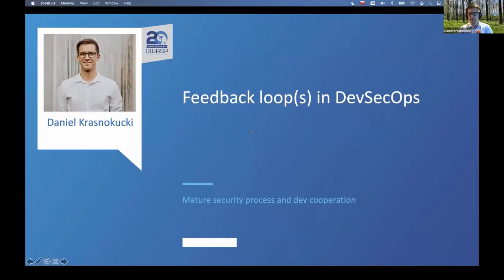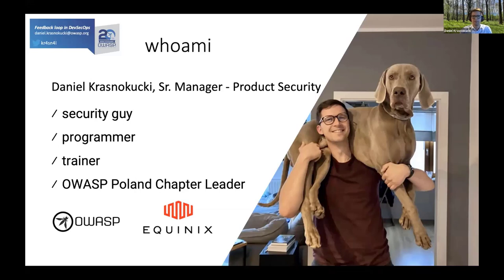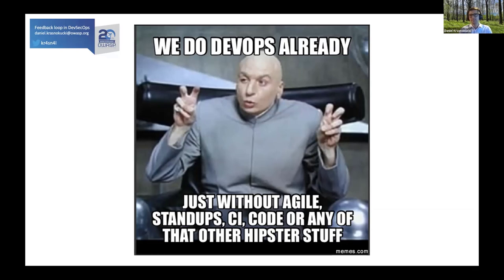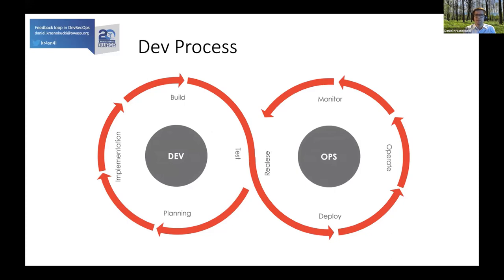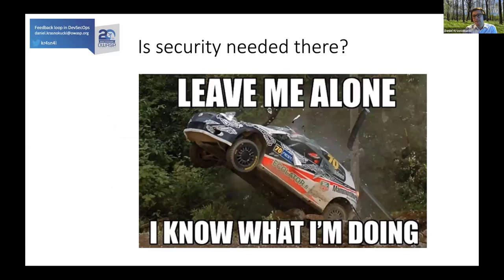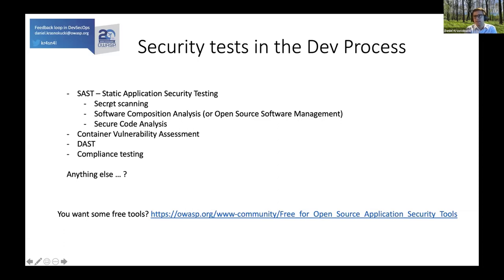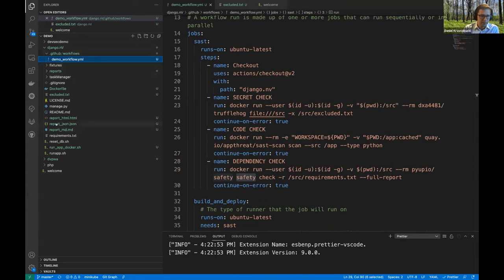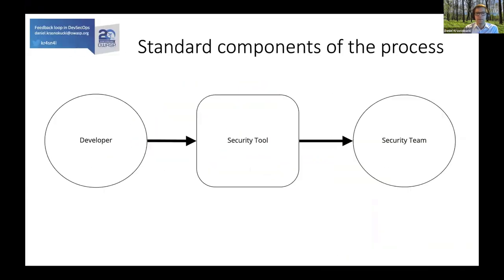Topics of Interest: Attacking the microservice systems: methods and practical tips - A. Barabanov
Topics of Interest: Attacking the microservice systems: methods and practical tips

SPEAKER
Alexander Barabanov

ABSTRACT
The microservice architecture is being increasingly used for designing and implementing application systems in both cloud-based and on-premise infrastructures for different purposes from small “startup” business process to large-scale telecommunications. But the microservices bring new security architecture patterns and approaches that completely change the attack surface and may lead to vulnerabilities. This presentation focuses on approaches and practical tips on how to provide a basic security assessment of microservice-based systems to find microservice-specific vulnerabilities. Our research results were extracted during multiple security assessments, collected, structured and contributed to the OWASP community.